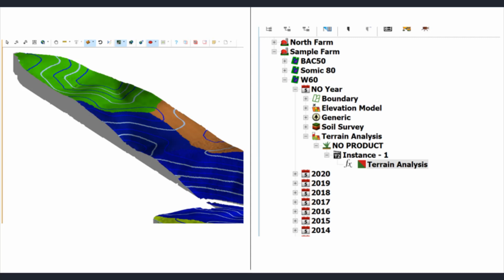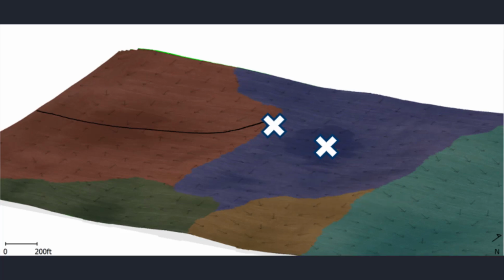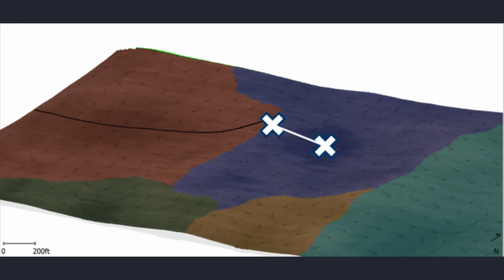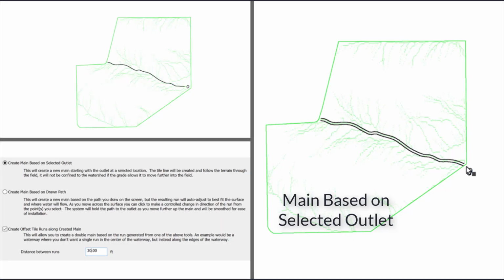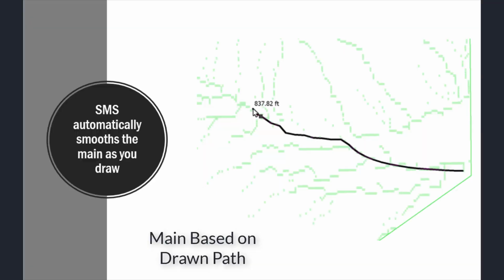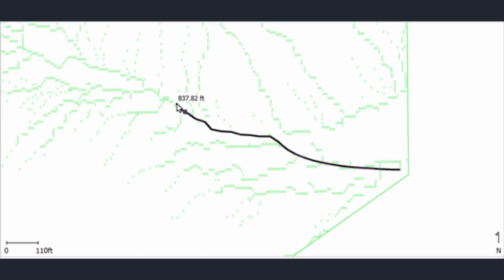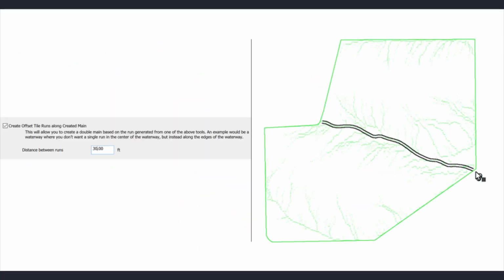Water Management Module Additions for SMS™ version 20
Learn about the latest features added to the Water Management Module in the SMS Advanced Desktop Software from Ag Leader Product Manager, Aaron Friedlein.